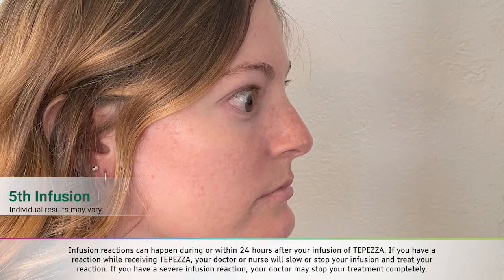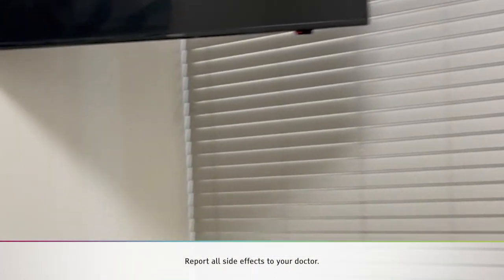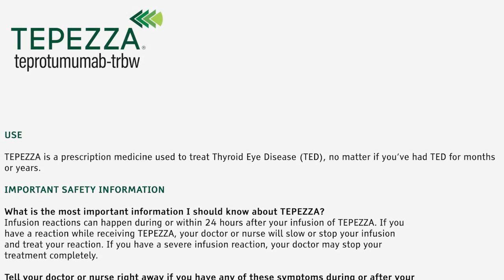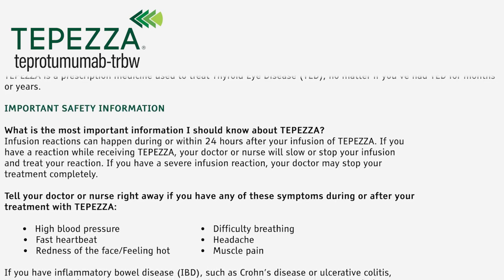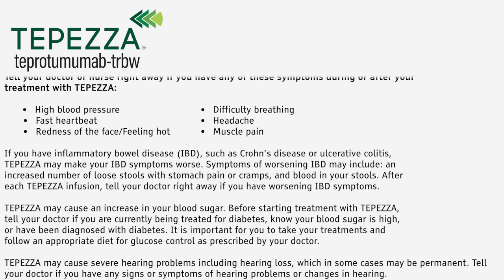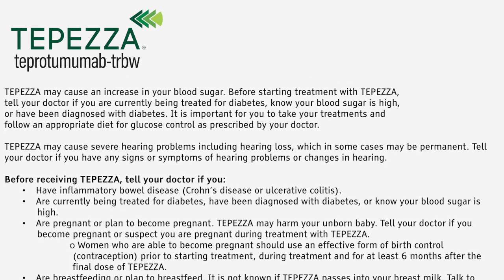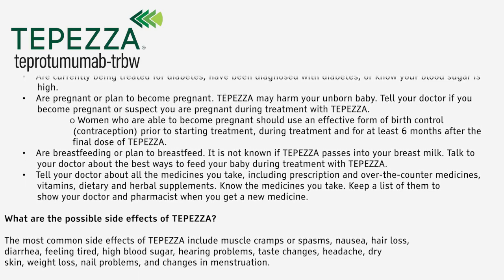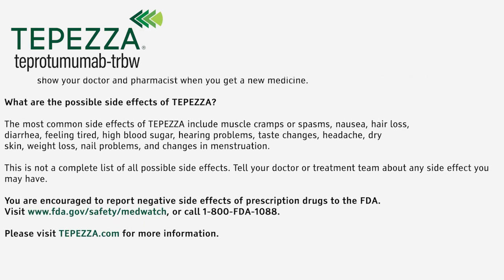My TEPEZZA Journey: Bonnie, Episode 6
In this video, Bonnie shares her experience after her fifth infusion of TEPEZZA out of eight.

Hear from other real TEPEZZA patients

Please see Important Safety Information at TEPEZZAisi.com.